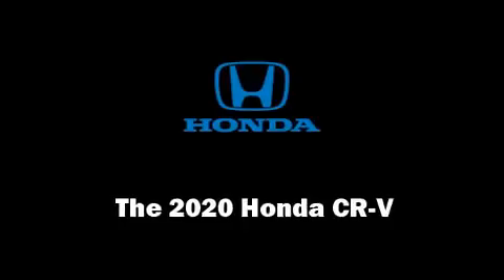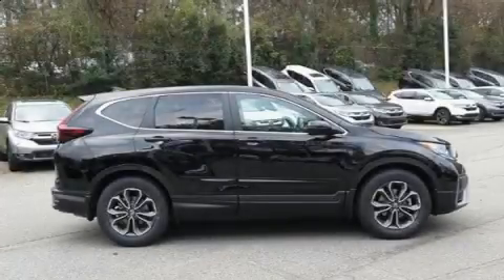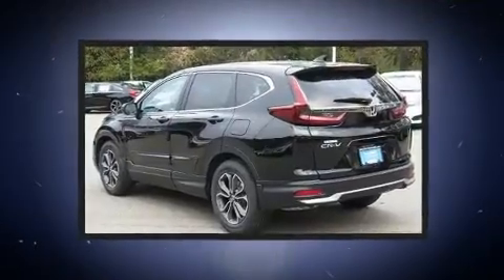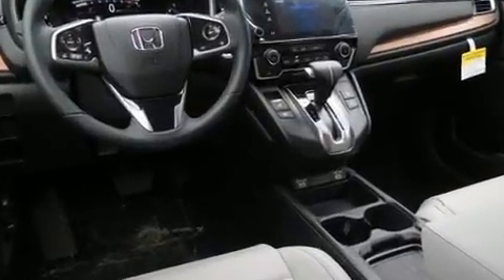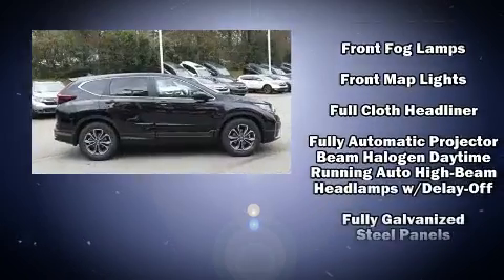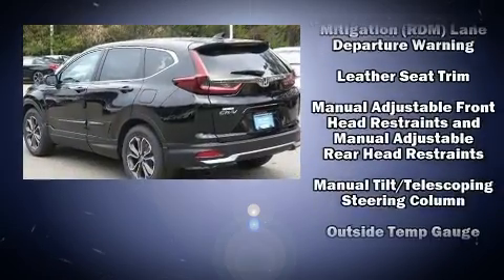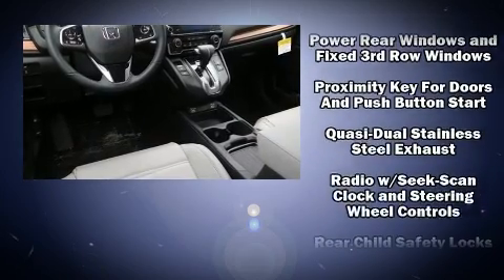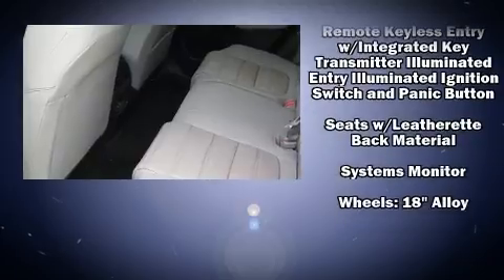2020 Honda CR-V EX-L 2WD in Chamblee, GA 30341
Take command of the road in the 2020 Honda CR-V. It features a front-wheel-drive platform, an automatic transmission, and an efficient 4 cylinder engine. The engine breathes better thanks to a turbocharger, improving both performance and economy. All of the premium features expected of a Honda are offered, including: leather upholstery, delay-off headlights, a power seat, an automatic dimming rear-view mirror, a blind spot monitoring system, an overhead console, and seat memory. For drivers who enjoy the natural environment, a power moon roof allows an infusion of fresh air. Audio features include an AM/FM radio, steering wheel mounted audio controls, and 8 speakers, providing excellent sound throughout the cabin. Honda ensures the safety and security of its passengers with equipment such as: dual front impact airbags, head curtain airbags, traction control, brake assist, a security system, and 4 wheel disc brakes with ABS. For added security, dynamic Stability Control supplements the drivetrain. We pride ourselves in consistently exceeding our customer's expectations. Stop by our dealership or give us a call for more information.